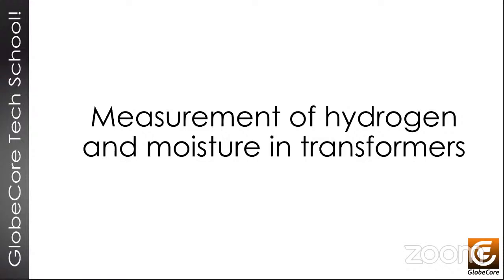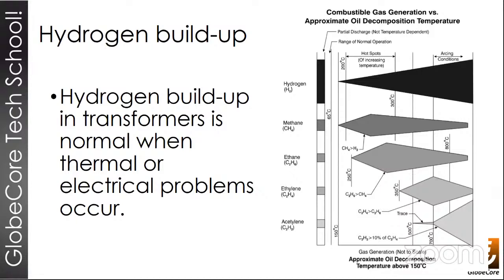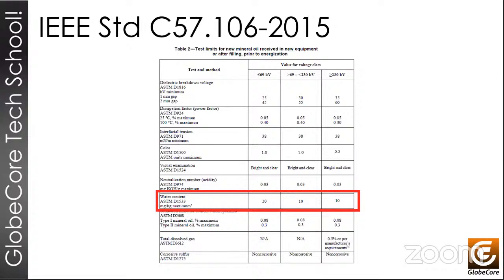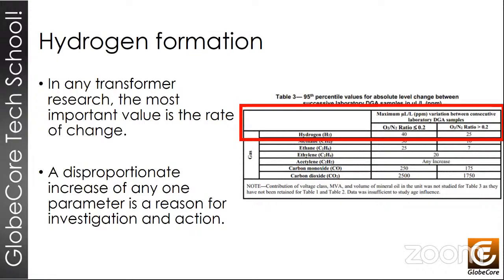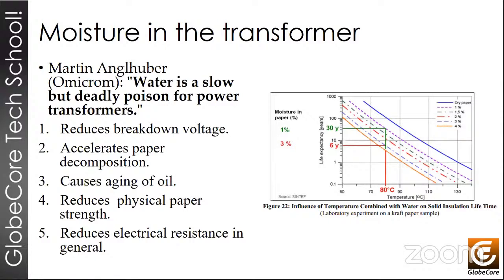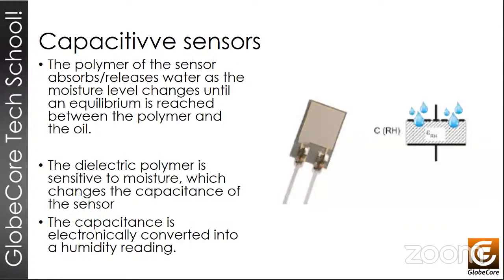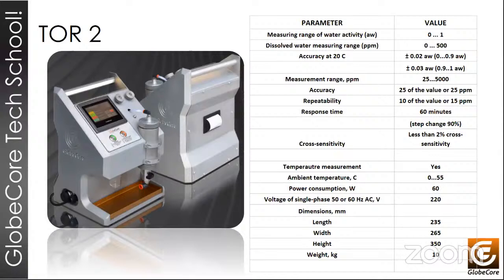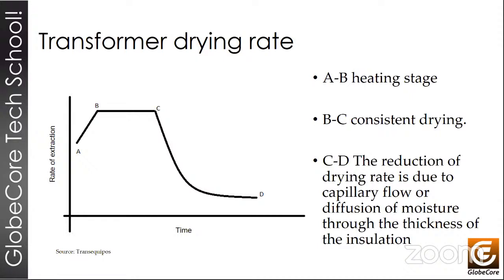Measurement of Hydrogen and humidity in transformer oil (North America)